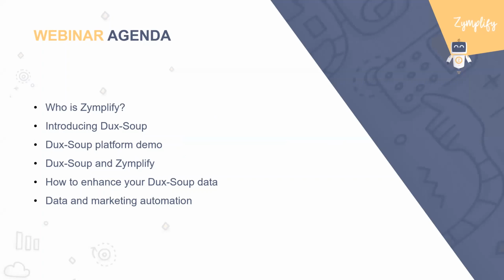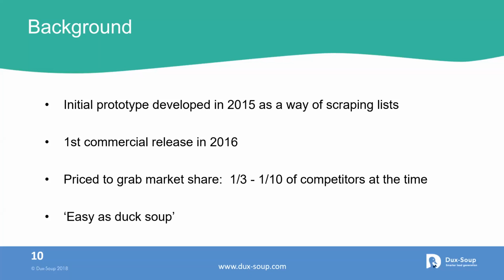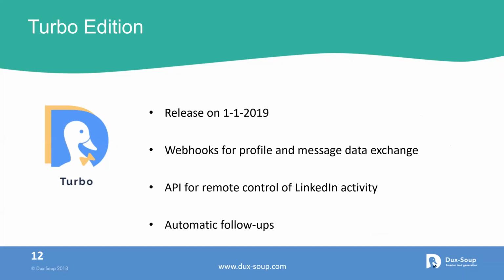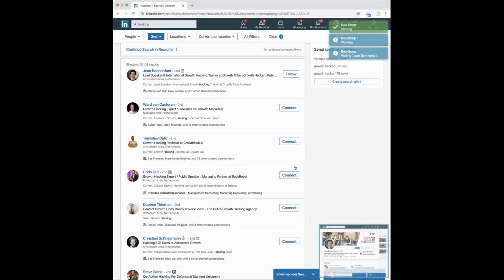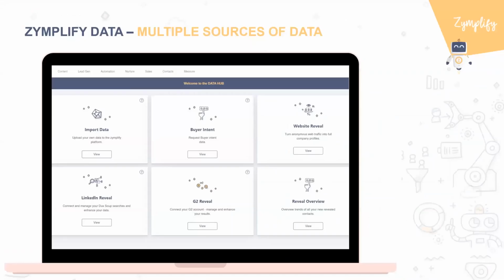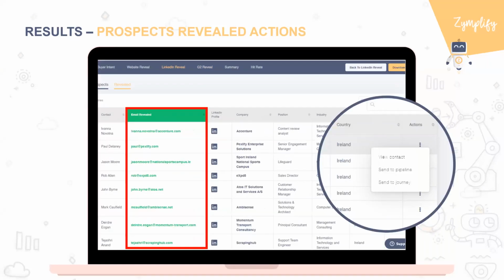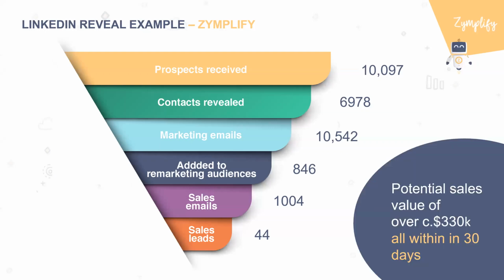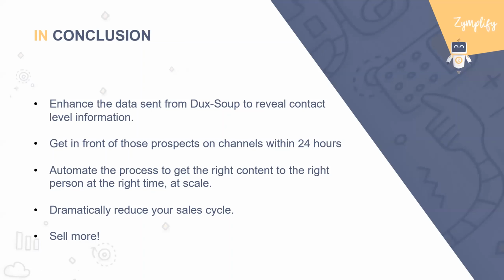Automate and enhance your LinkedIn prospecting - Dux-Soup & Zymplify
Join this webinar to learn how to automate and maximize your LinkedIn prospecting with Dux Soup and the Zymplify LinkedIn Reveal tool.